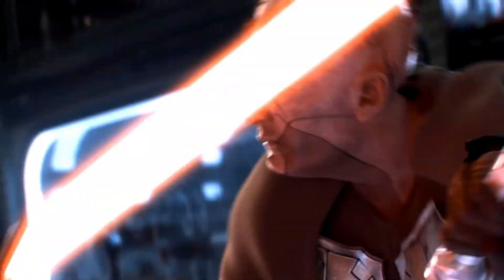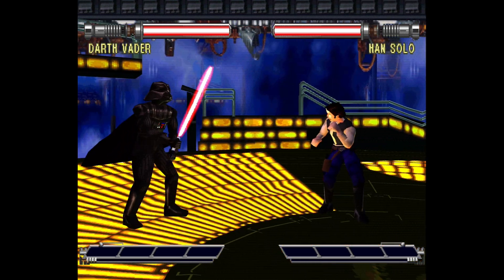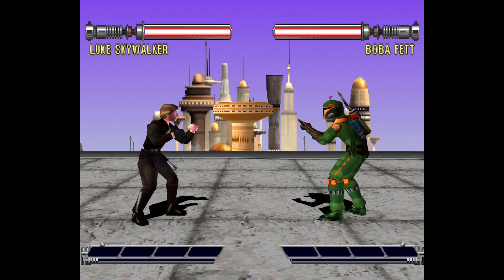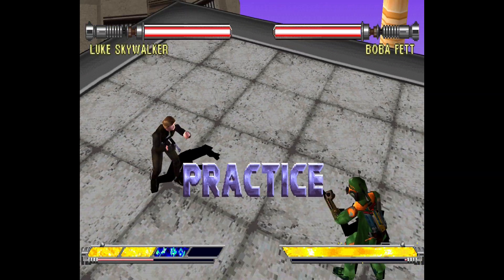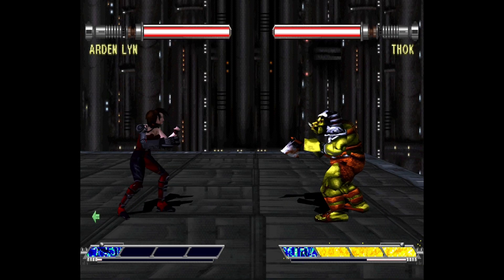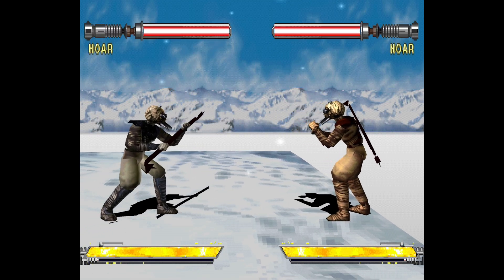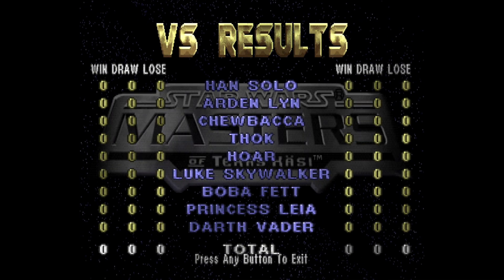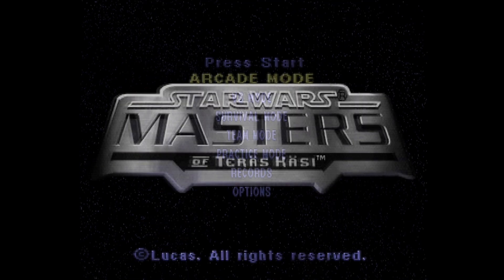The Failed Star Wars Fighting Game - Masters of Teras Kasi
So today lets take a look back at the past of Fighting Games. Back in the 90's everyone had to have their own fighter, its just how it was, fighting games were the peak of gaming. So there was many licensed fighters out there but few licenses get bigger than STAR WARS I think you would agree, and how did that game turn out? Very badly! Absolutely awful, complete trash. So Lets take a small highlight of the Masters of Teras Kasi, the failed star wars fighting game.